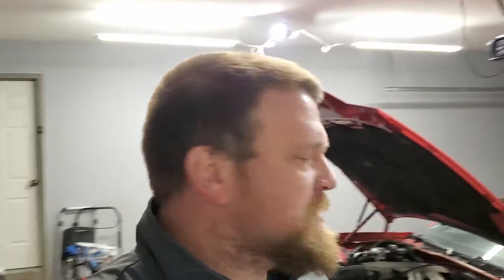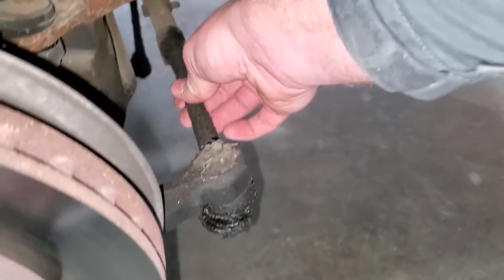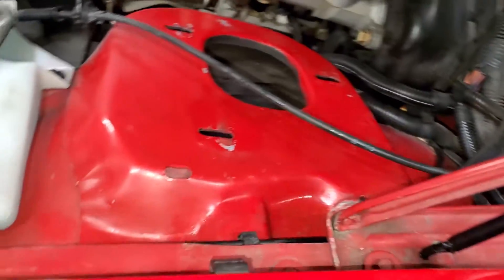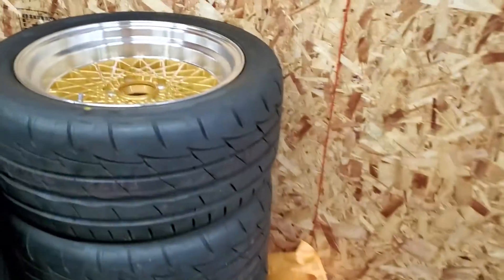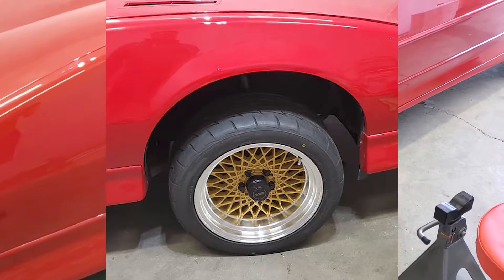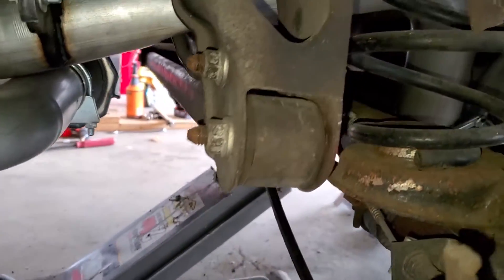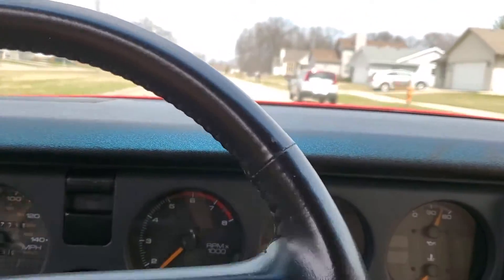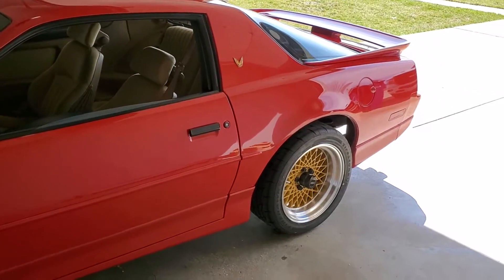1989 Trans Am GTA Full Suspension Rebuild and Restoration with Hawks 17" Wheels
- KYB Excel-G Struts - 236001
- KYB Gas-A-Just Shocks - KG5562
- Moog Front Springs - 5662
- AC Delco Rear Springs - 45H3025
- KYB Strut Mount - SM5027 and SM5028
- MOOG Sway Bar End Links - K5252
- BMR Strut Tower Bar - STB003
- Hawks 17" Wheels - 275/40/17 Firestone Firehawk Indy 500